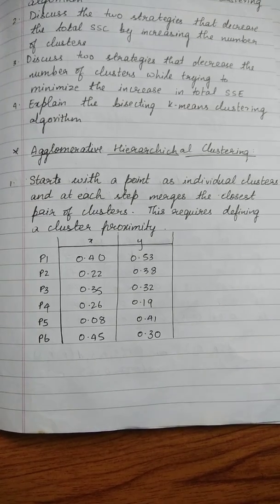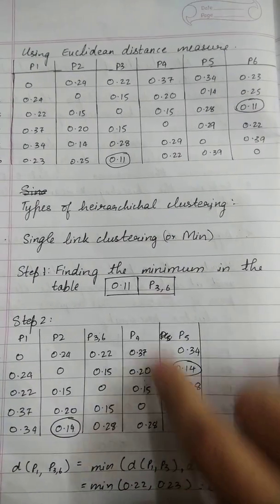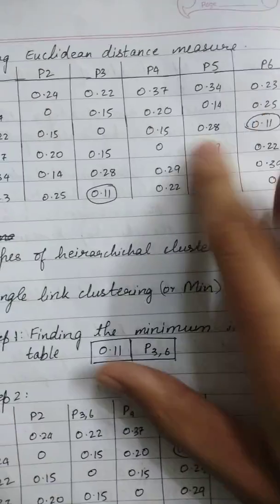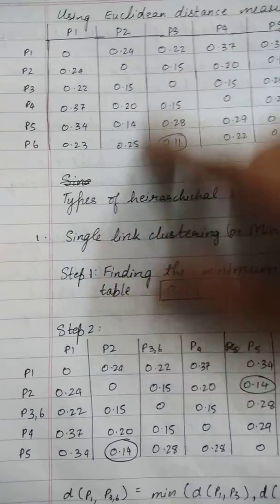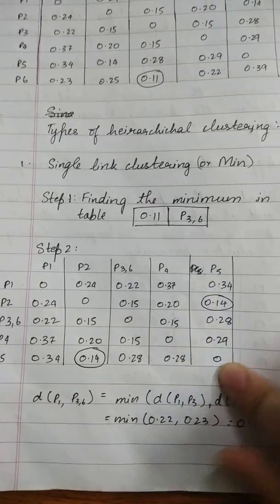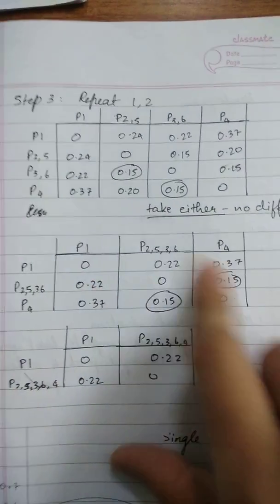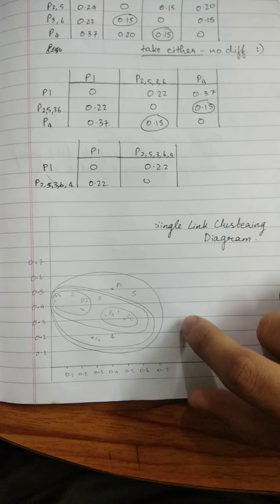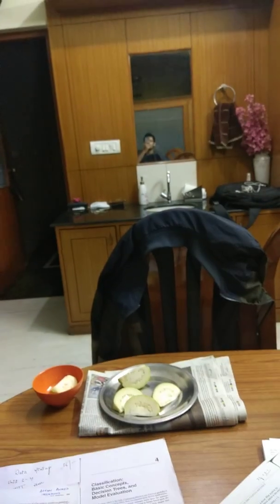Agglomerative hierarchical clustering